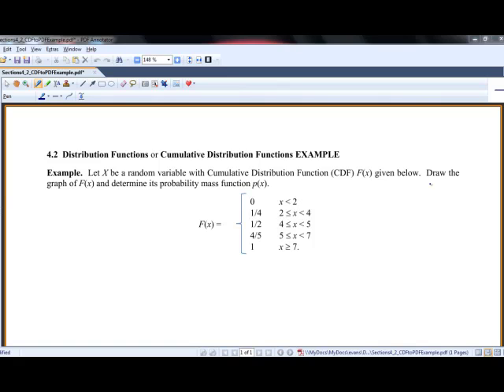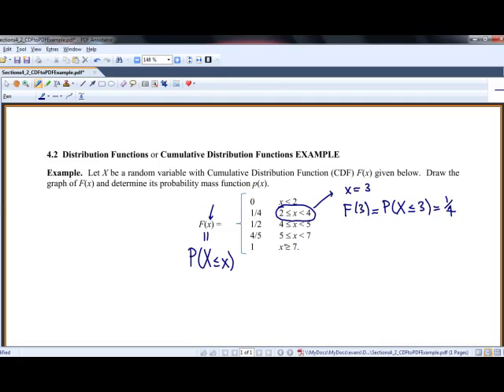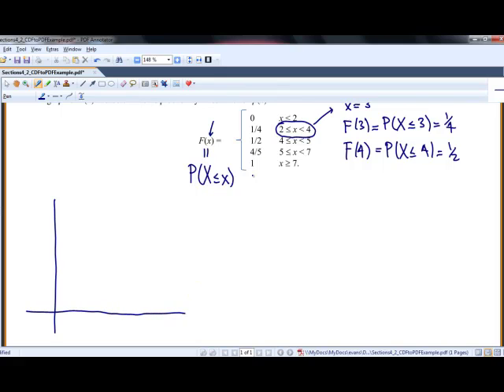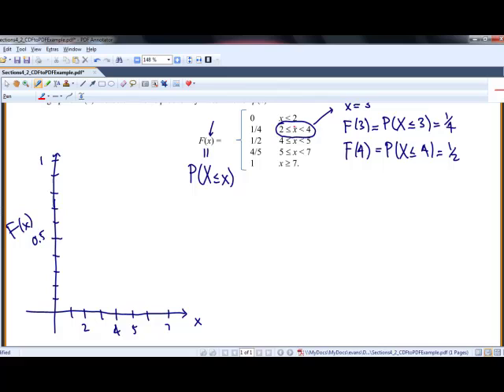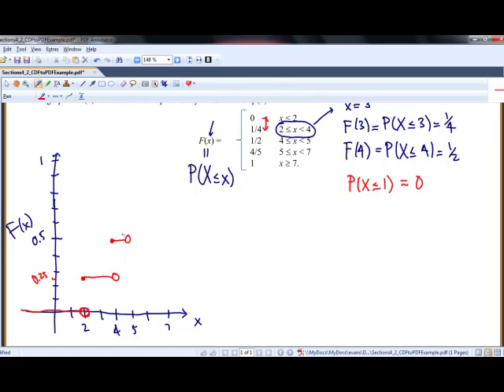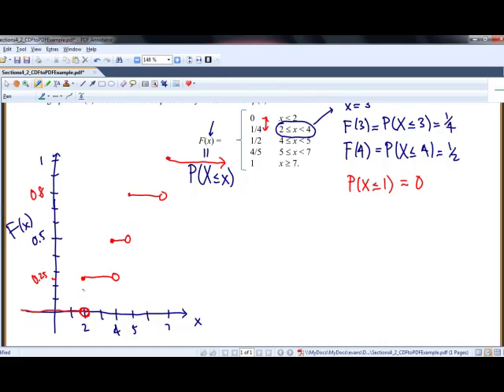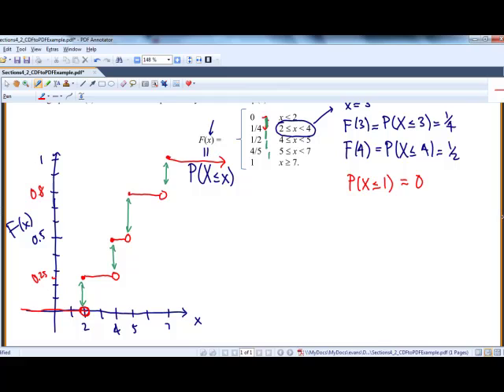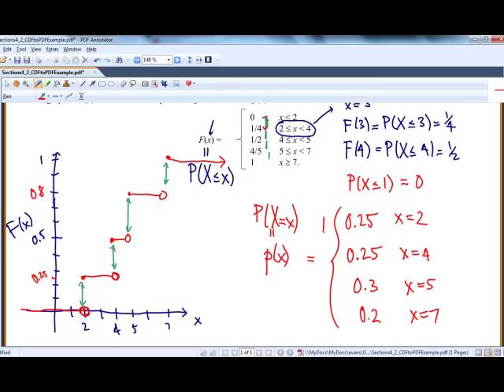Section 4 2: CDF to PDF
Example of converting a CDF to a PDF.